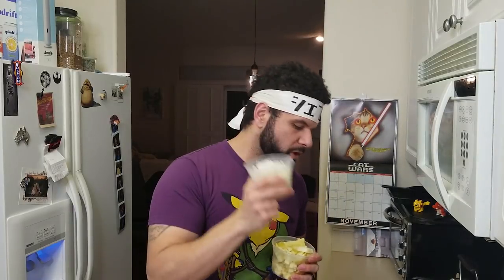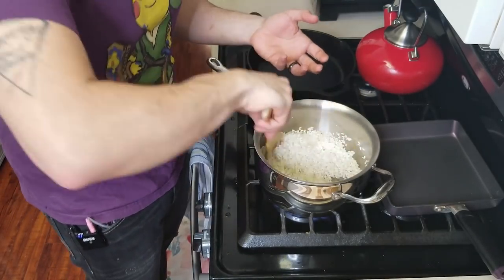How to make Apple Risotto from Food Wars - |Shokugeki No Soma | Foodie Friday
Ahhh, Risotto. A classic and wonderful rice cooking method. Today on Foodie Friday we make Soma's Apple Risotto from Food Wars. It's a relatively simple dish and I would recommend making it if your hosting a dinner for a few people to shock and awe them, food wars style.

Snag a sweet Totsuki Acadamy shirt!

Recipe:

375ML Water
375ML Apple Juice
1 Apple, small diced
30g cold butter
20g Shredded Parmesan (or more!)
100G small diced Onion
Olive oil to coat your pan
Salt and Black Pepper as needed